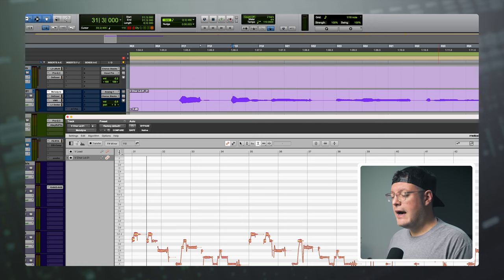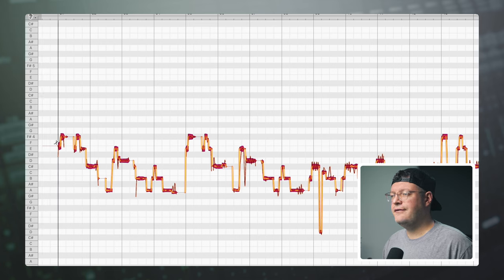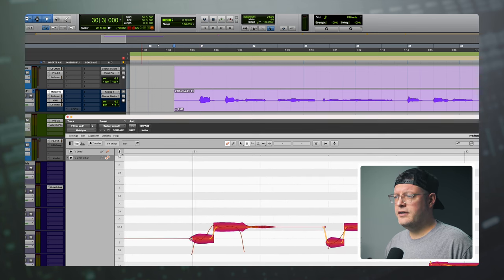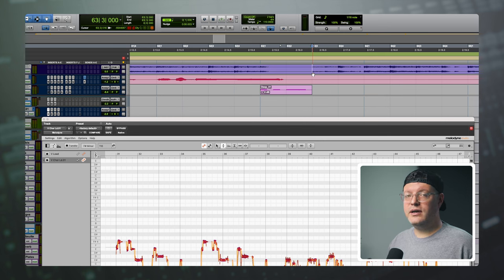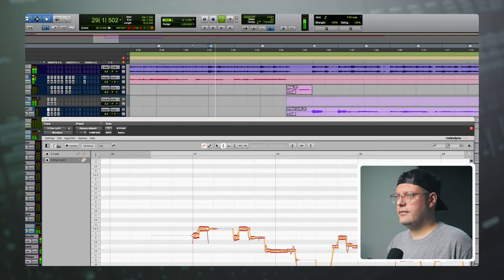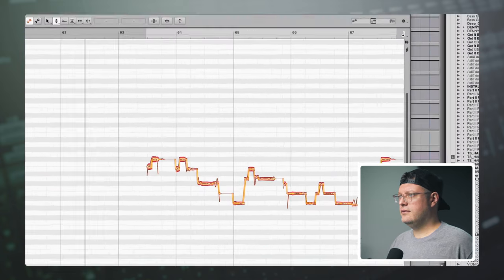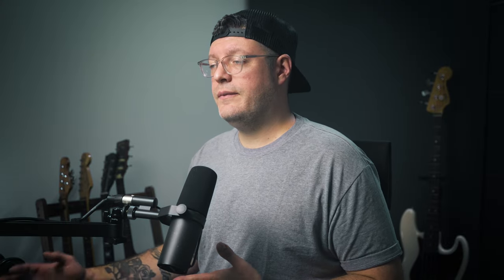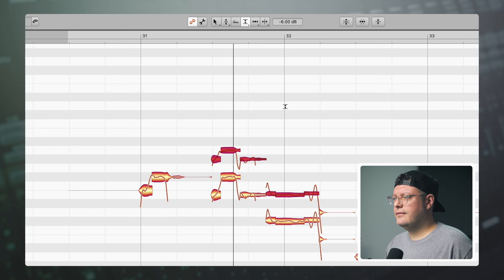How to Copy and Paste in Melodyne!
Copying and Pasting in Melodyne has stumped me for years! But I figured it out and I want to share it with you!